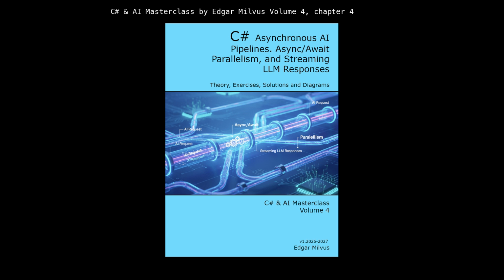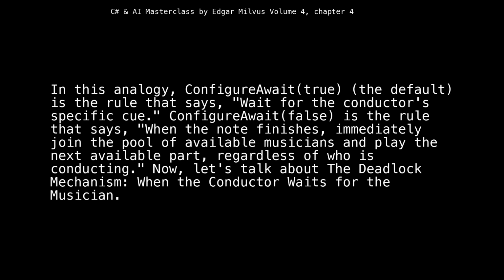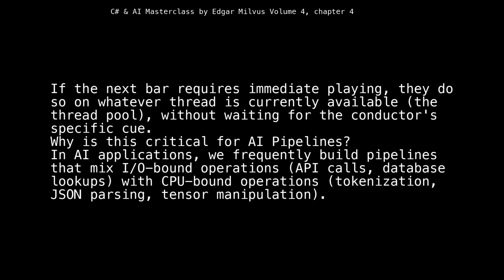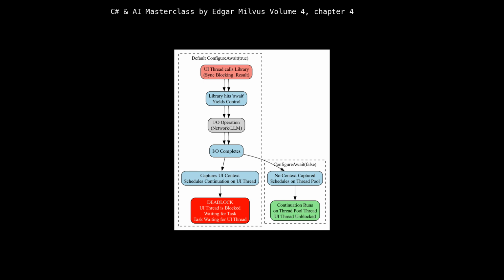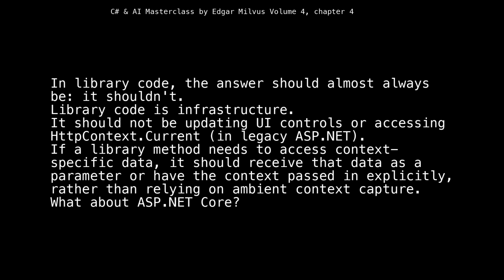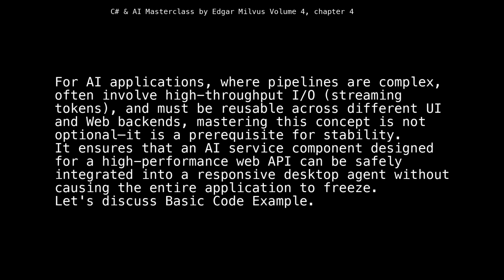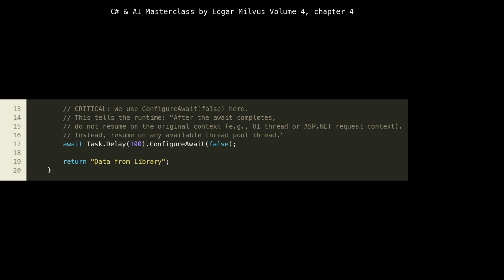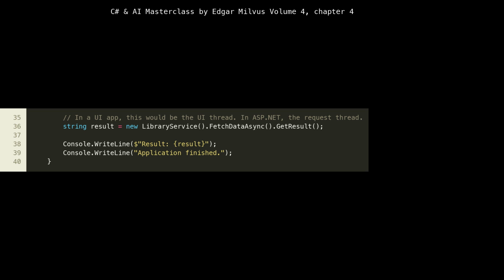C# - Context and Deadlocks - ConfigureAwait(false) in Libraries. Volume 4. Chapter 4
The `ConfigureAwait(false)` directive is a fundamental mechanism for ensuring the robustness and performance of asynchronous library code, particularly within the demanding ecosystem of AI application development. Its primary function is to decouple a method's continuation from the original synchronization context, a decision that carries profound implications for deadlock avoidance and thread efficiency. To understand this, we must first dissect the anatomy of an `async` state machine and the hidden "context" that governs its execution.

00:04 Context and Deadlocks -...
06:28 Image: This diagram contrasts how a UI thread's asynchronous method continuation...
06:46 Architectural Implications for AI Components. In...
11:17 Code Section